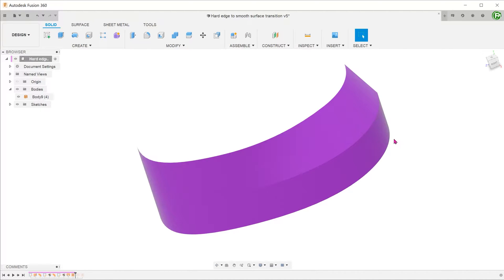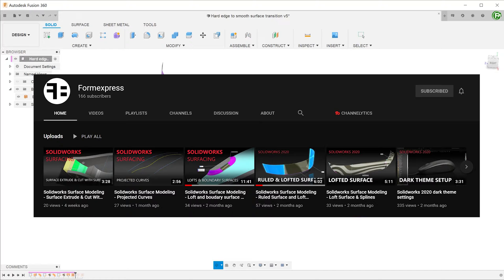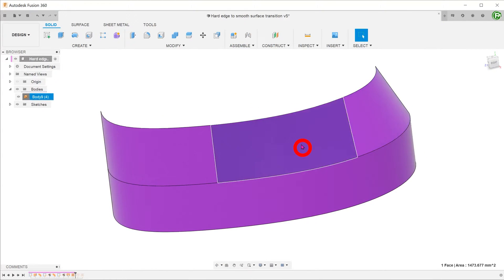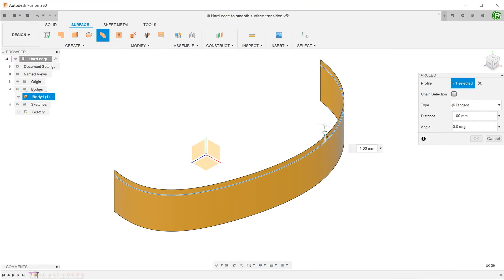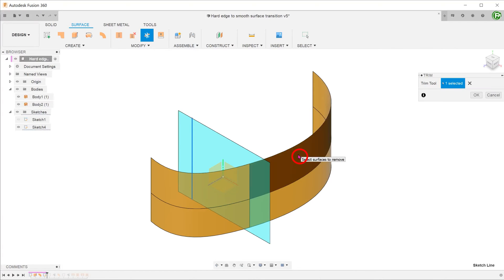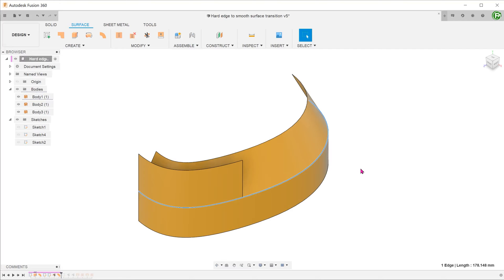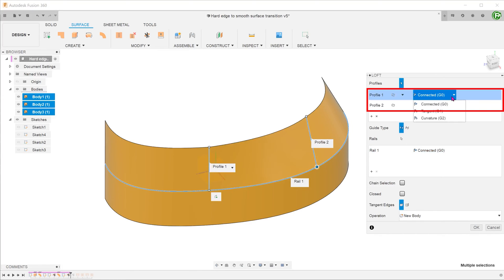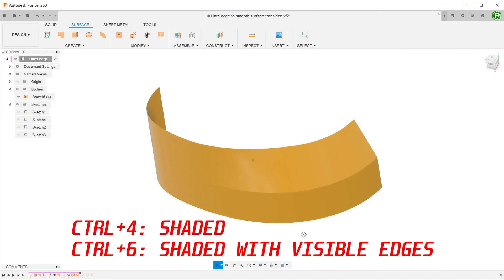Fusion 360 - Vanishing Edge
On this surface, we have a hard edge that starts out from the back. As it flows towards the front, notice how it slowly transitions to a smooth surface. We often see this kind of vanishing edge design in consumer electronics and car bodies. Let's take a look at how this can be done in Fusion 360.

I first saw this method demonstrated on Solidworks by FormExpress.

The owner of the channel has kindly given me permission to demonstrate this on my channel. Do check out his channel. He produces videos on Solidworks and Fusion 360.